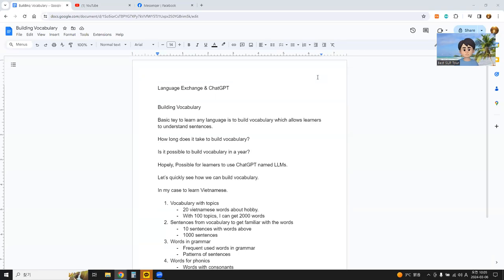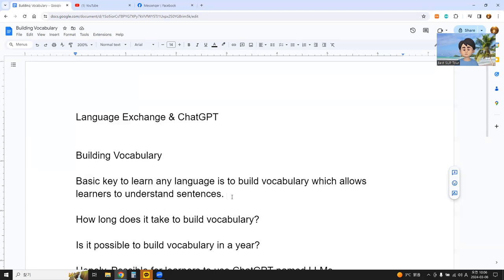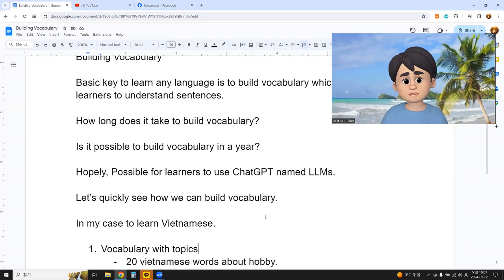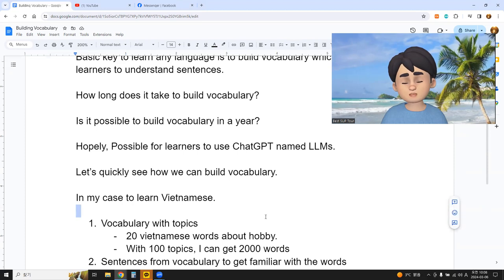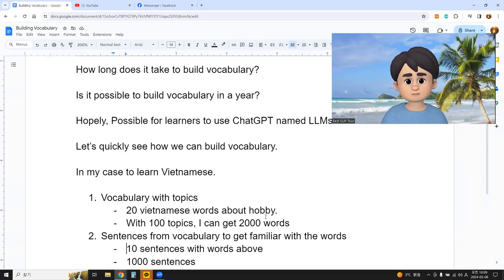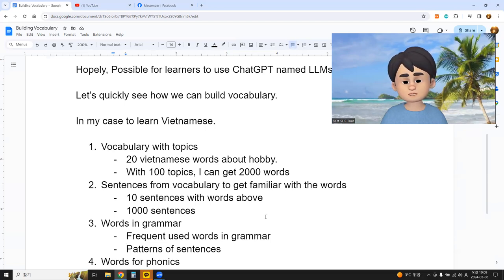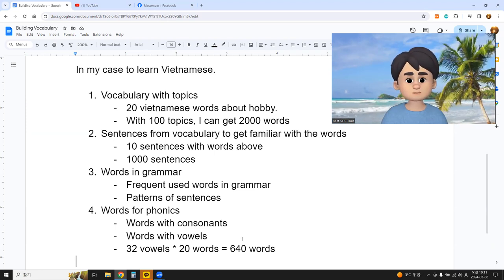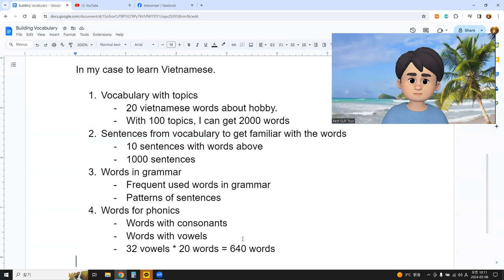Language Exchange with AI, Build Vocabulary